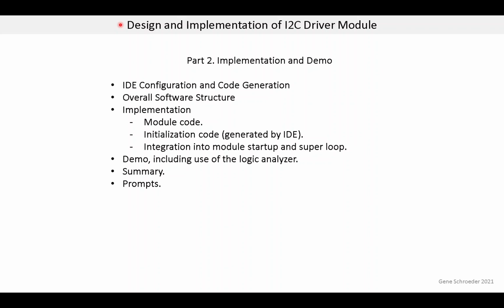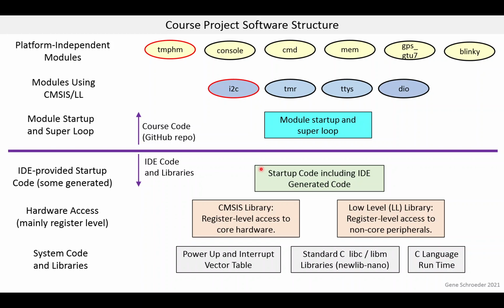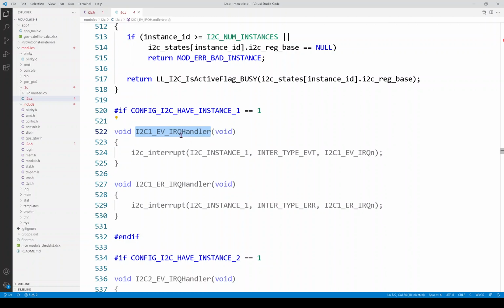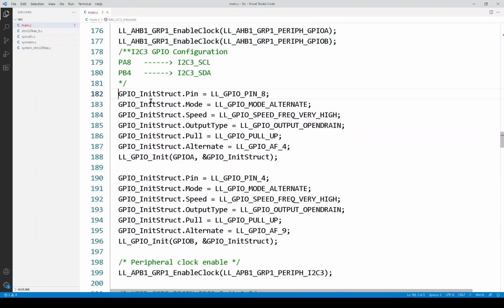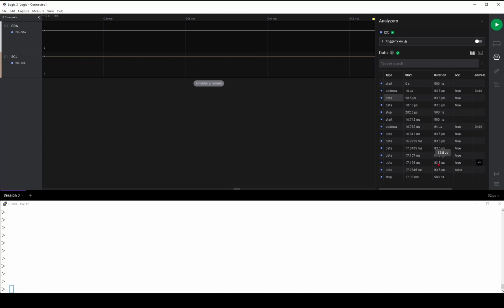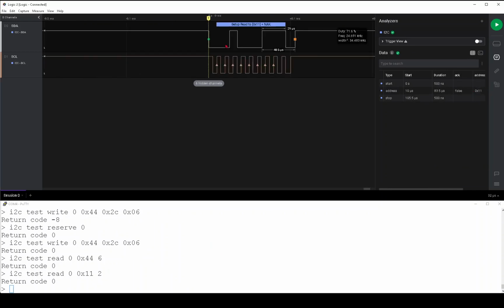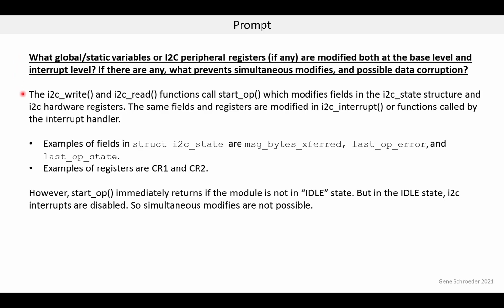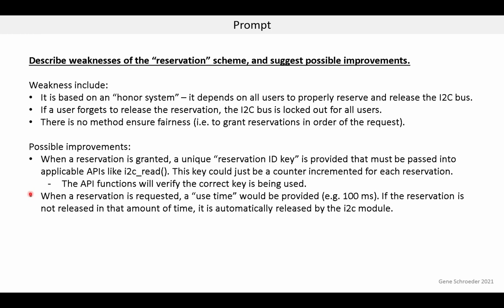I2C Lesson 4. I2C Module Implementation and Demo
In this video, I discuss the implementation of the I2C driver. This includes use of the IDE, the overall software structure, and looking at some code highlights. This is followed by a demo, using a logic analyzer.